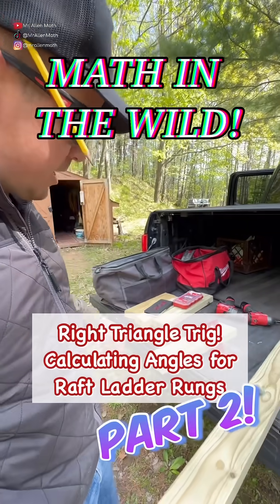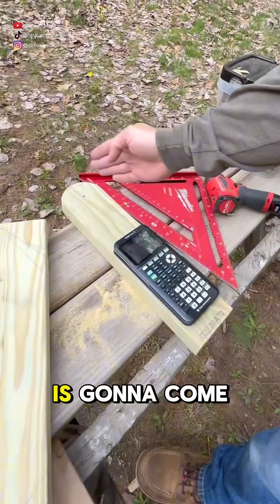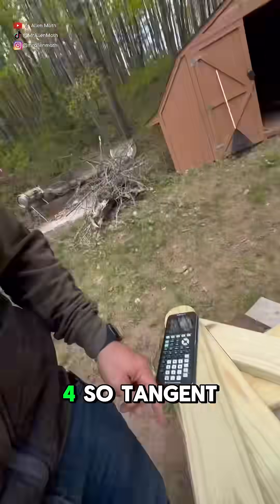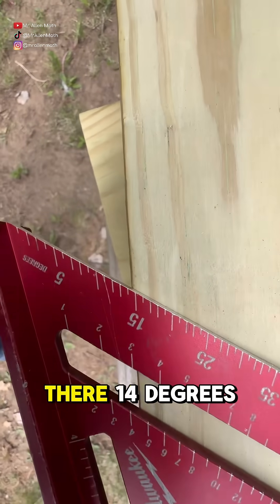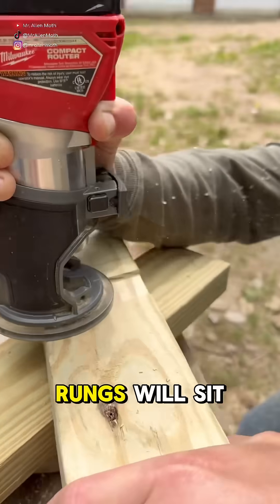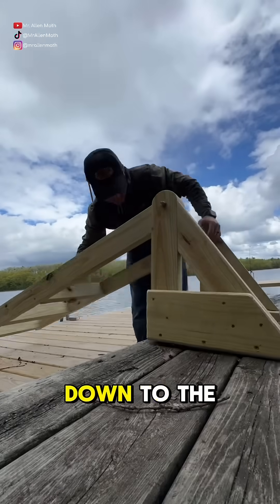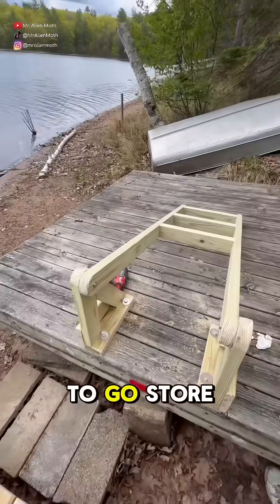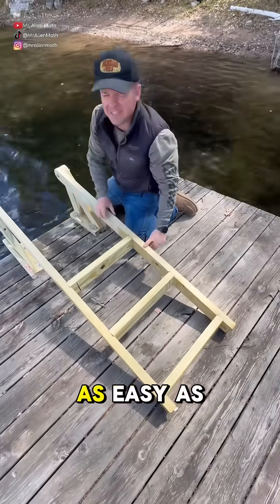Build a Ladder with Trig?! Tangent Inverse + Speed Square Hack!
We’re building a ladder for our lake raft—and the perfect angle matters!
Watch how we use:
✅ Inverse tangent on the TI-84
✅ A speed square for a quick angle check
It’s Math in the Wild—where trigonometry meets real-world construction.